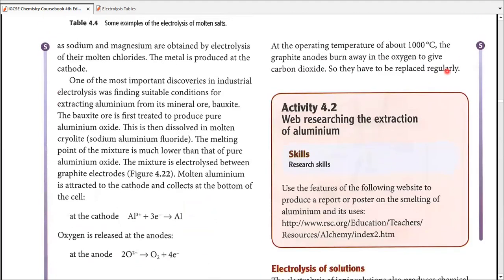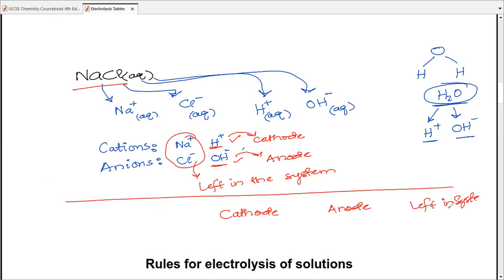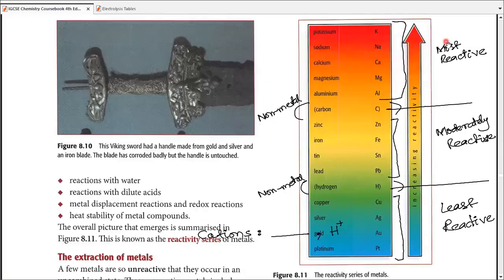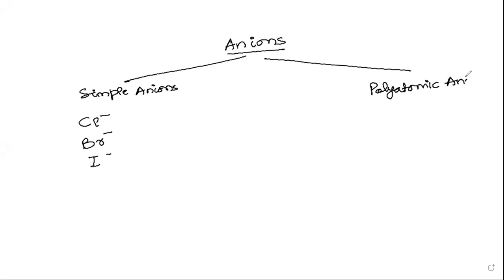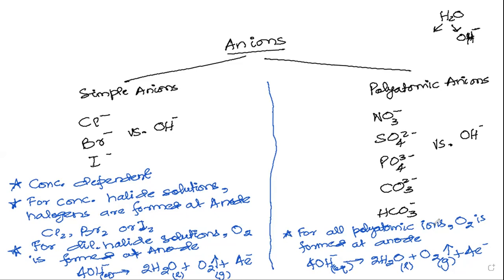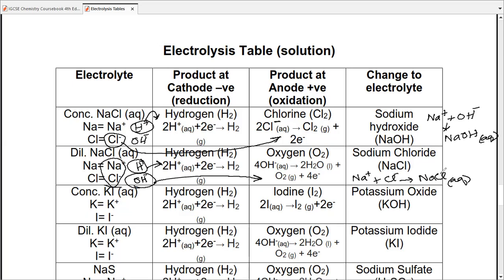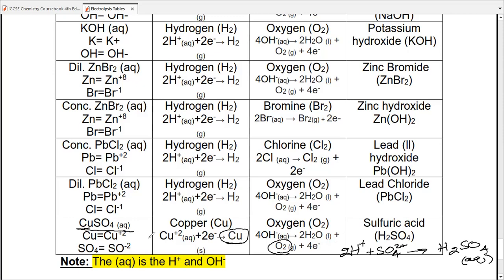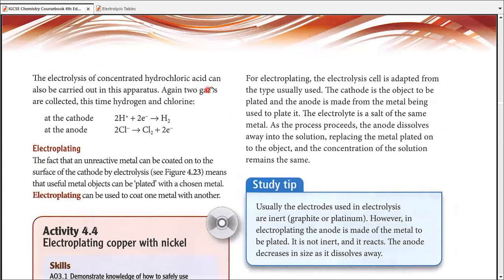IGCSE Chemistry Chapter # 4, 4.5, Electrolysis (Aqueous Solutions)